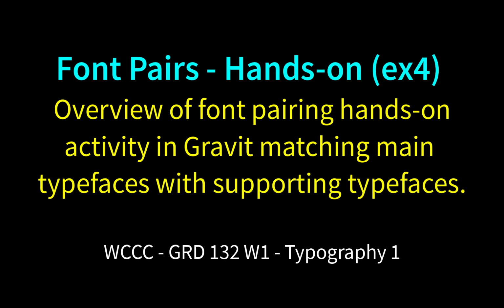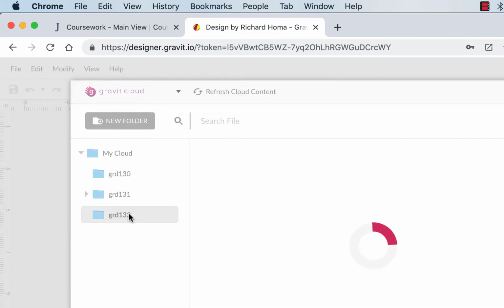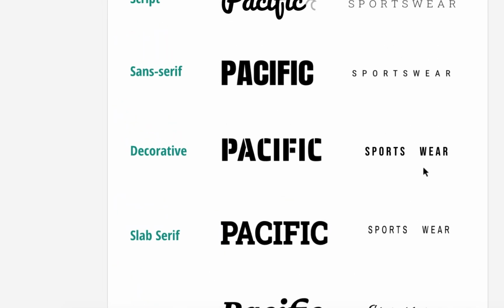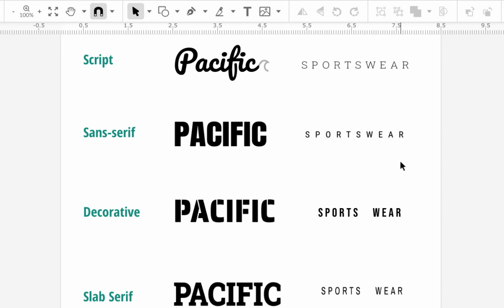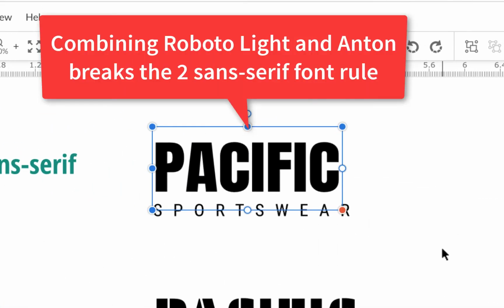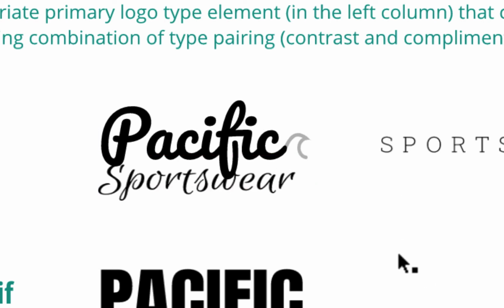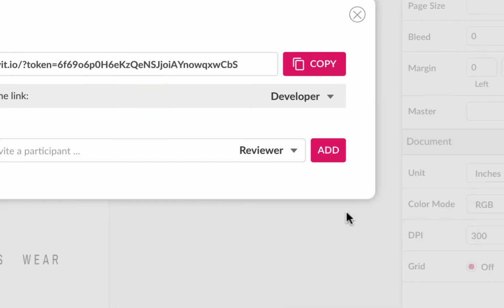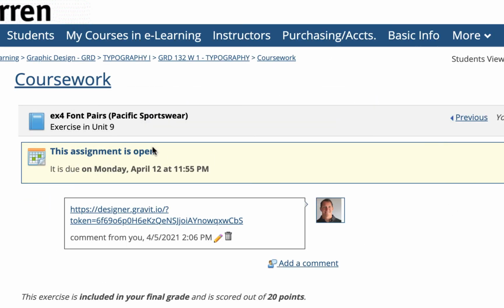GRD132 Font Pairing Activity (ex4)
Overview of font pairing hands-on activity in Gravit matching main
typefaces with supporting typefaces.